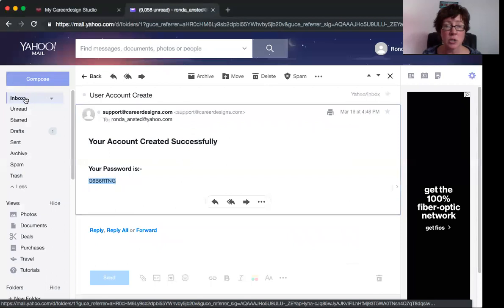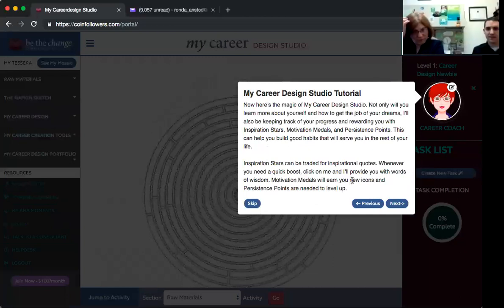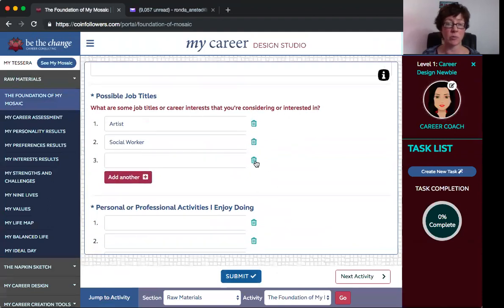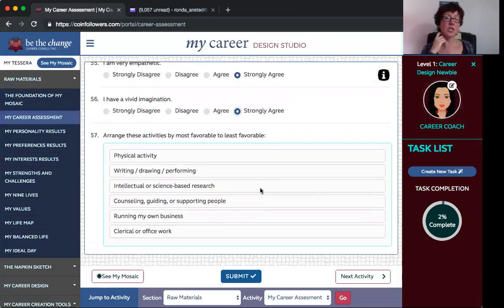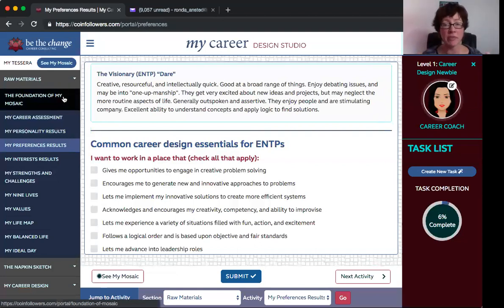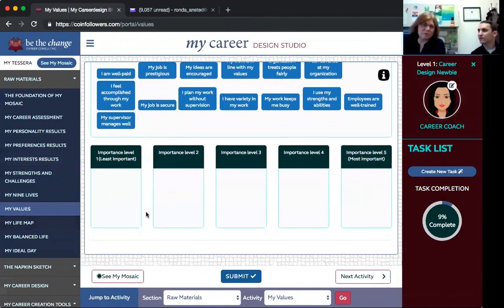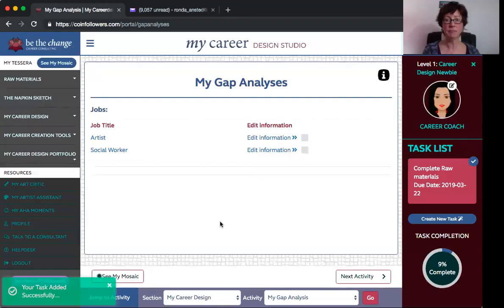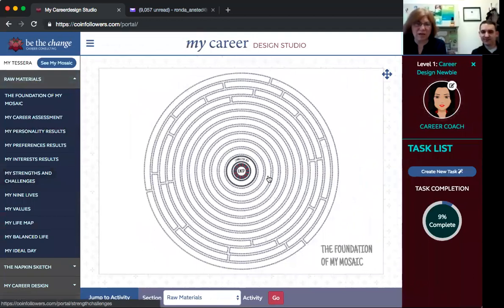My Career Design Studio Training (COD)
Welcome to the User Interface of My Career Design Studio! Feel free to skip around to learn about the most important features.
Timing/Content:
0.37: Create an account
2:00: Dashboard/walk-thru tutorial/known issues
7:15: Change the career coach avatar
7:35: First activity: The Foundation of My Career Mosaic
12:34: Congratulations Pop-Up and Activity Feedback
13:18: Career Assessment
18:20: My Personality Results
22:57: My Preferences Results (MBTI)
25:22: Career Coach Guidance
26:52: Strengths and Challenges and Other Raw Materials Activities
30:14: My Career Design Priorities and Napkin Sketch
34:00: Task List
35:48: Art Critic Activities
38:00 The Mosaic Dashboard